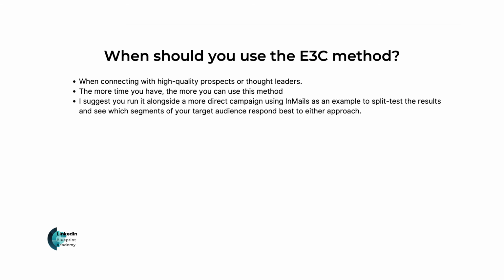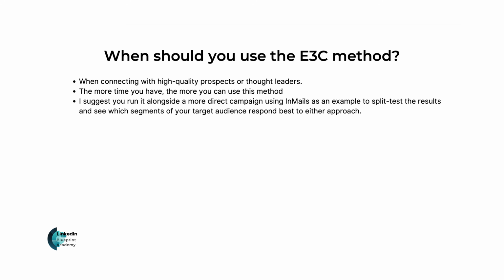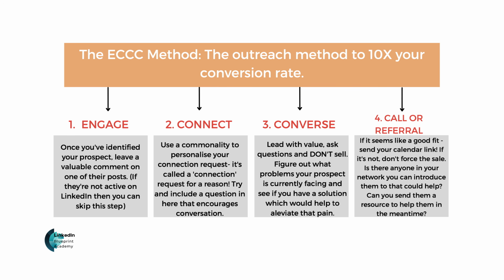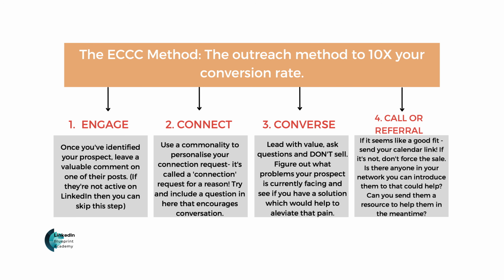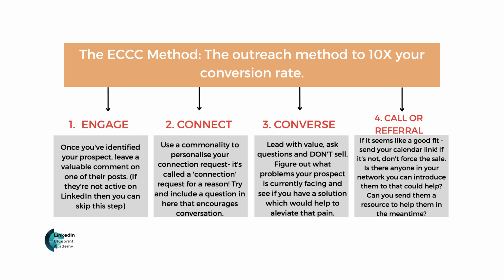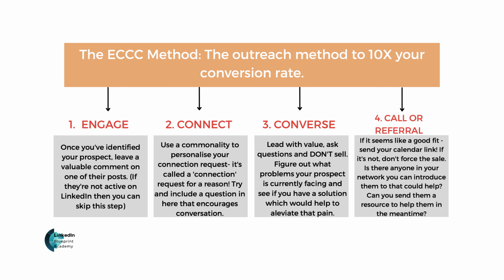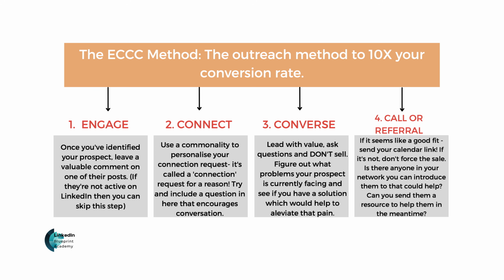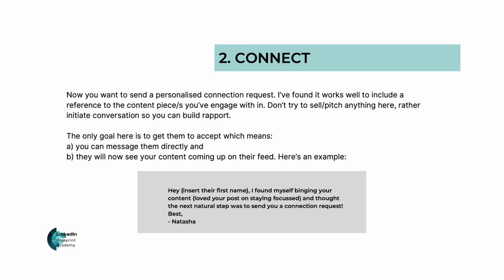The Best LinkedIn Outreach Strategy In 2023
Once you've downloaded the guide, leave a comment saying "YES" and I'll be choosing 1 person in the next 72 hours to give a free 30-minute coaching call to! (worth $250)